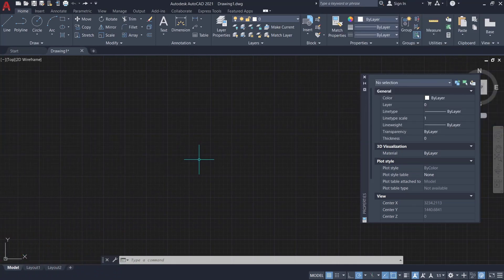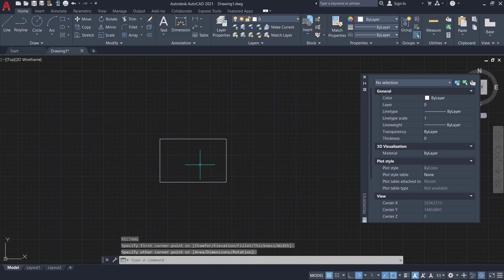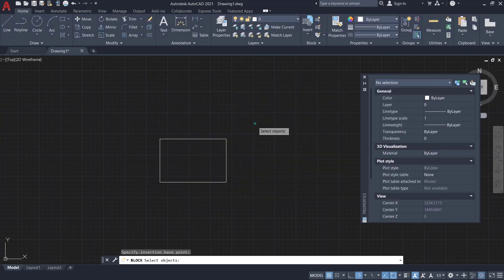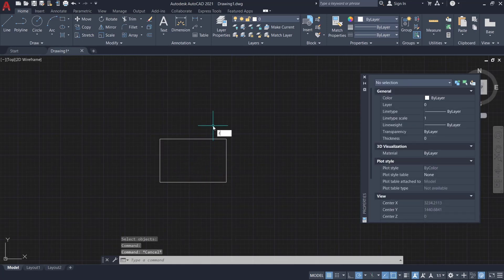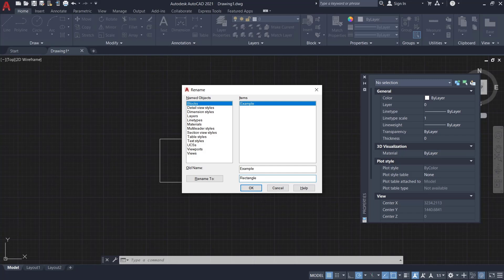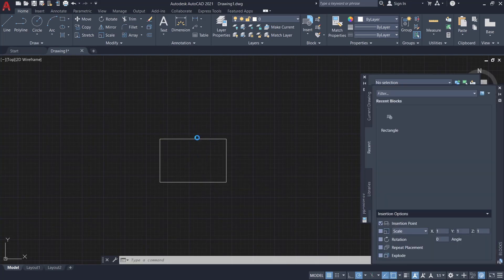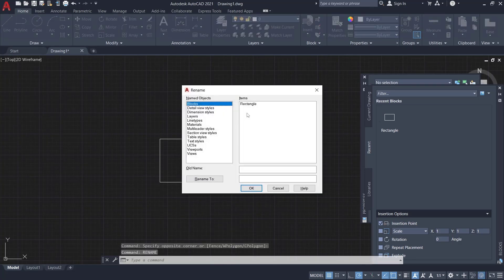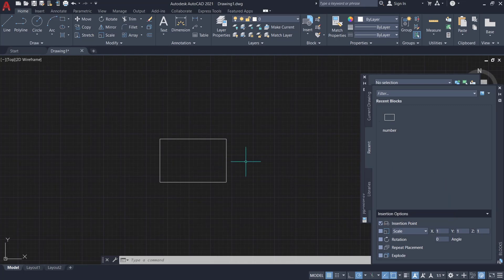AutoCAD How To Rename A Block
Learn how to efficiently rename a block in AutoCAD with step-by-step instructions and helpful tips to navigate the software effectively. Improve your AutoCAD skills today.